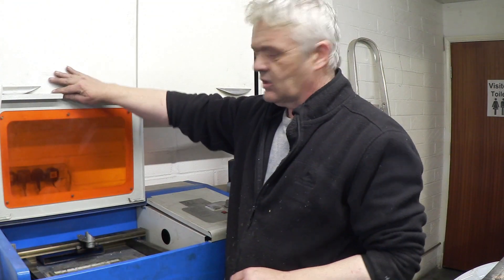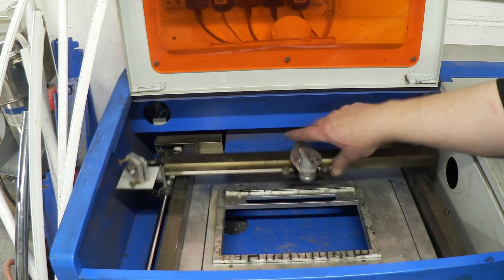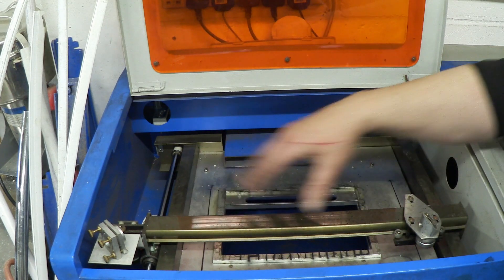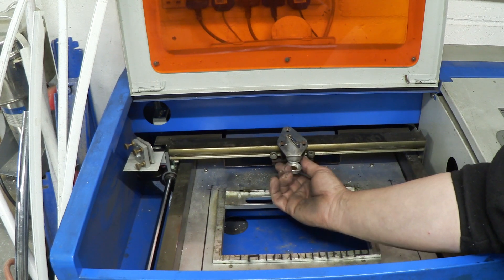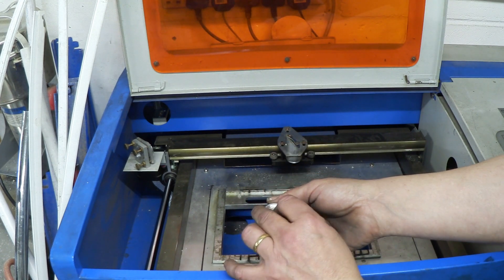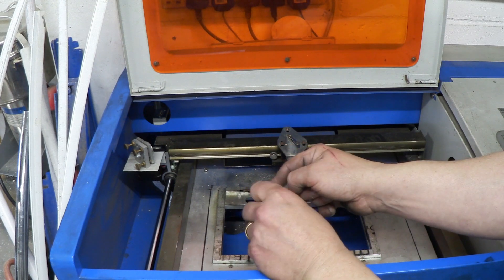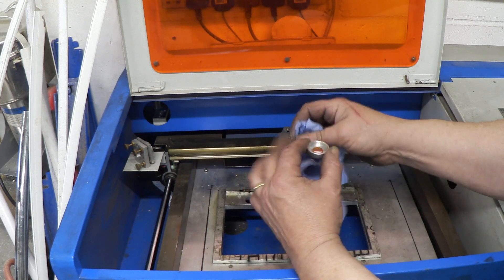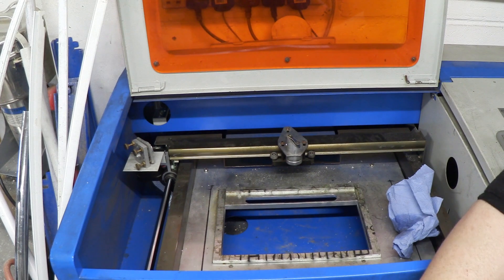Maintainance Tip For K40 Type Laser Cutter